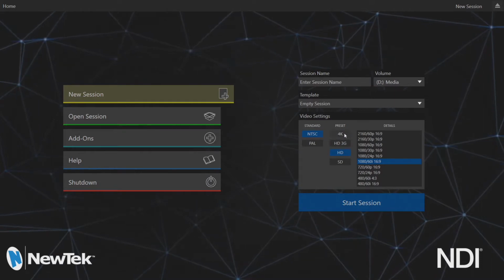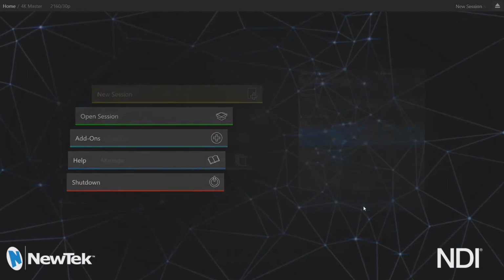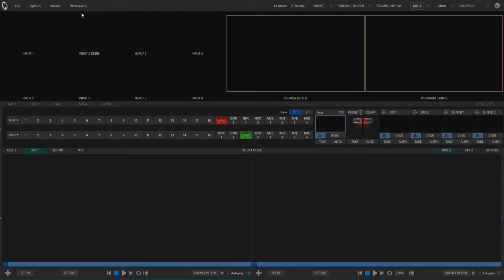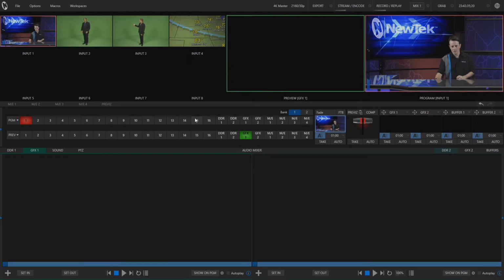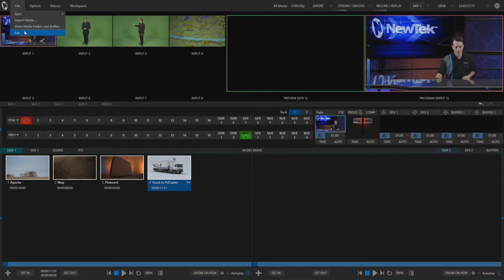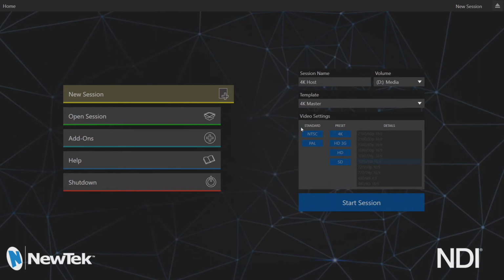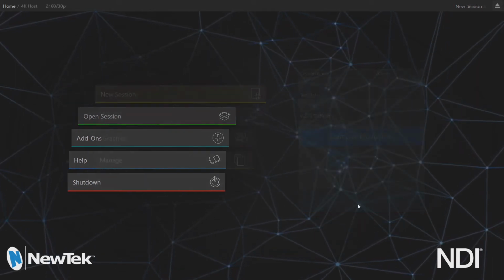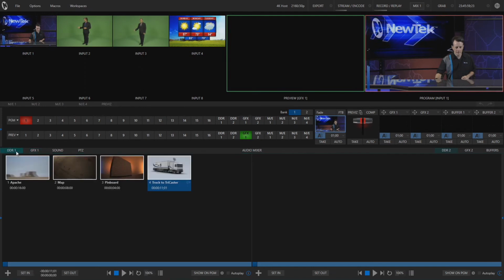Using Session Templates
This weeks Tutorial is how to use and create session Templates for TriCaster Advanced Edition.